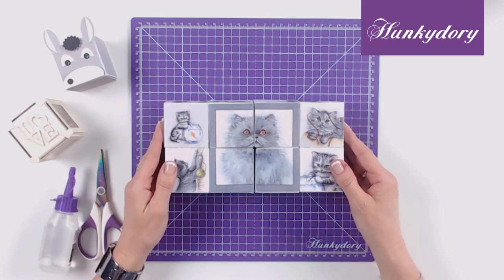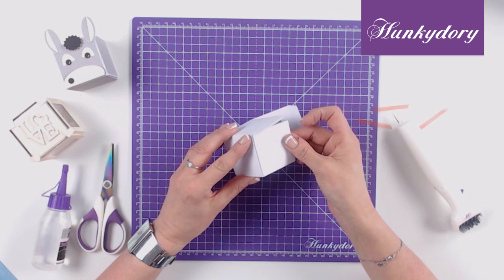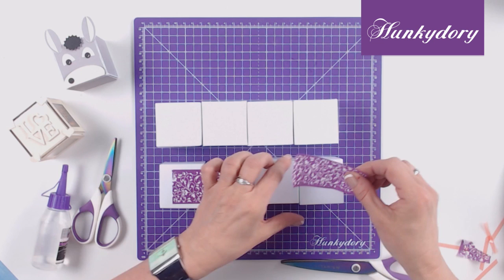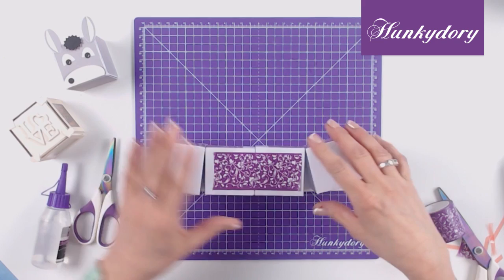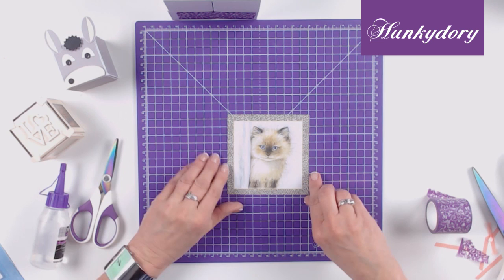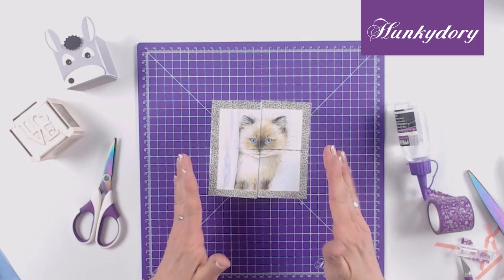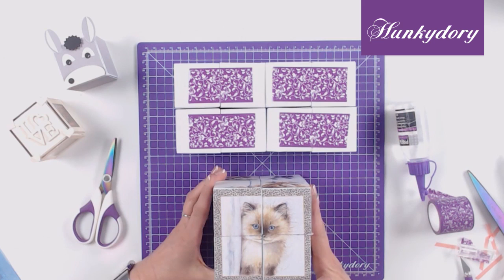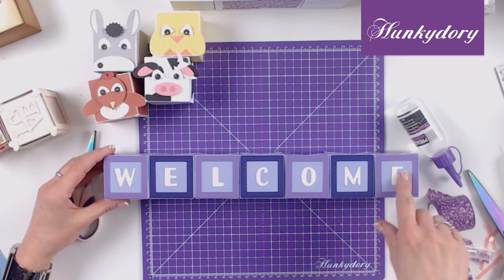Picture Perfect Infinity Cube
Watch Sheila Halliwell as she shows you how to create an infinity cube with our Picture Perfect Infinity Cube Die.